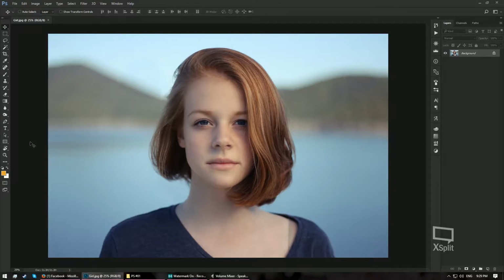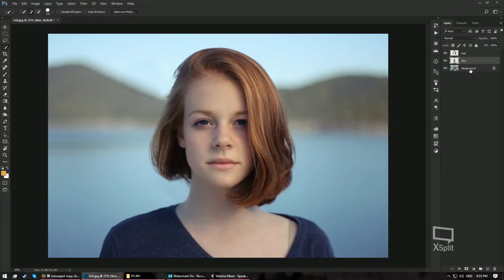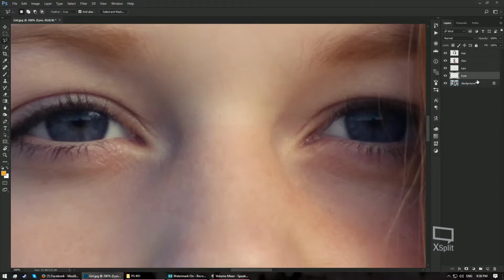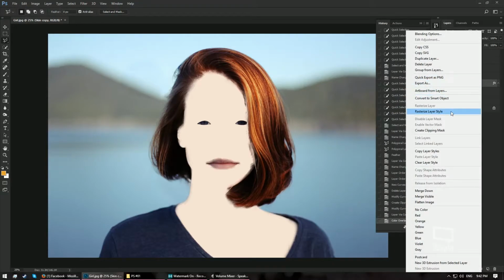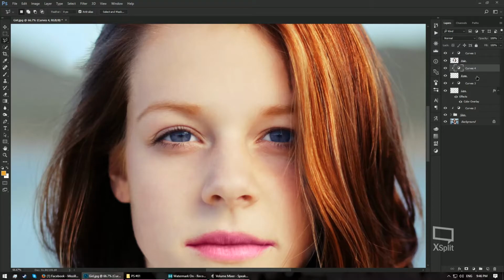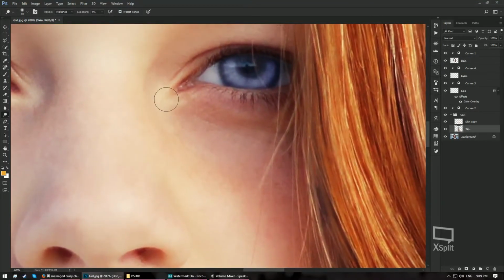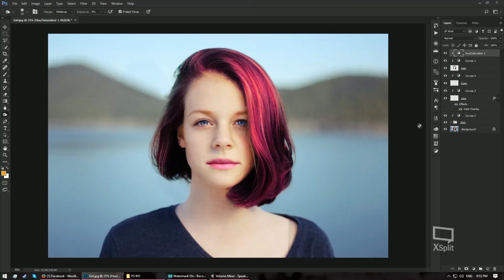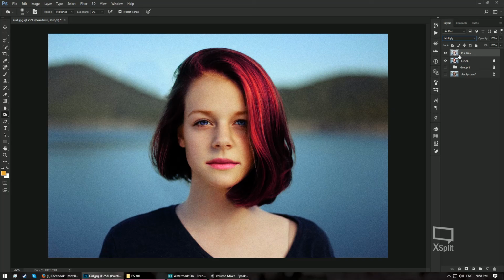Making Colors Pop Puzzle-Style Photo! - Do It Live Photoshop #2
Do it live is my new tutorial series of creating graphical effects using various software tools.
In today's tutorial, it's all about making colors of your photo pop into a puzzle-style photograph, just nice for a jigsaw puzzle!